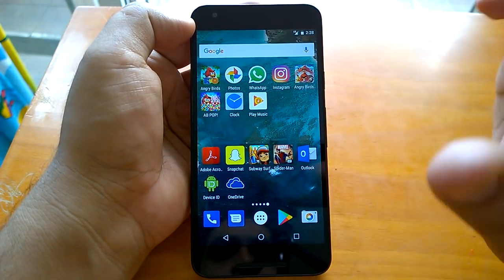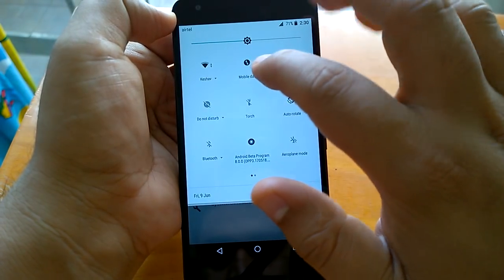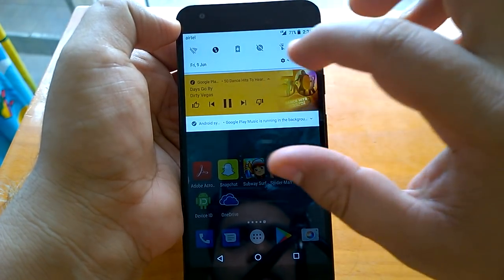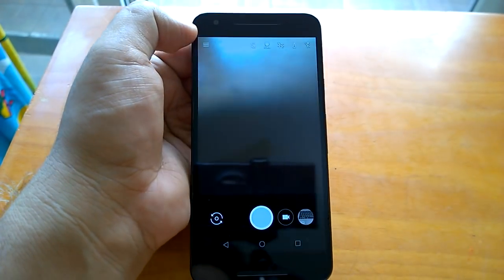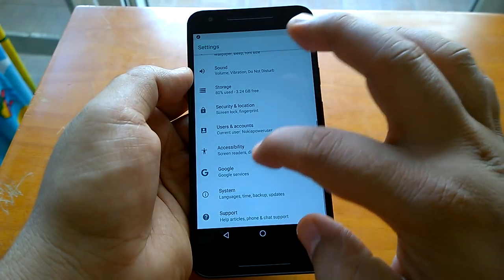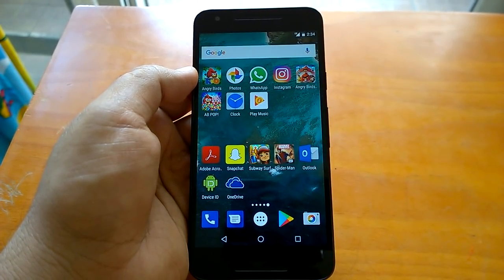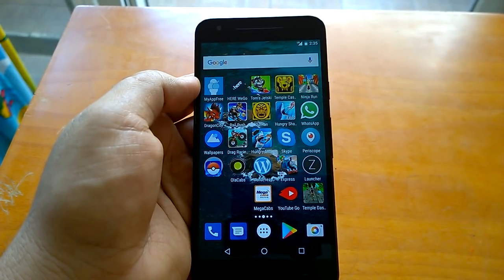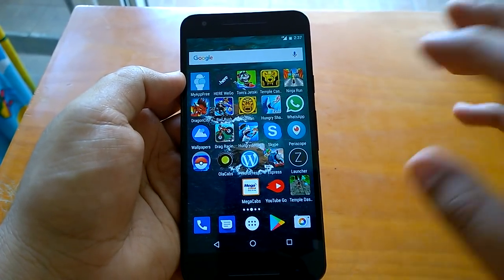Android O (8.0) Developer Preview 3 Hands-on: unmentioned changes & impressions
Android O (Android 8.0) Developer Preview 3 Hands-on unmentioned changes (what's new) & impressions